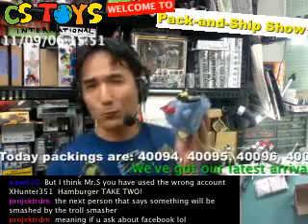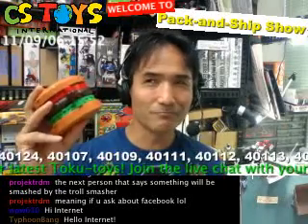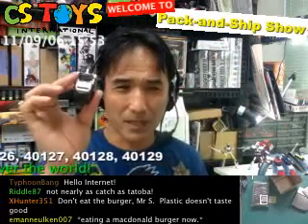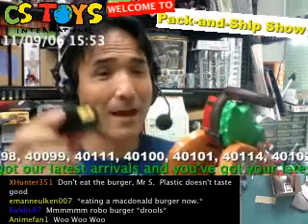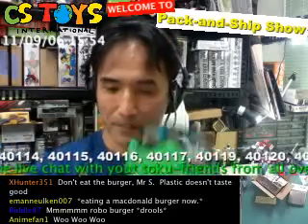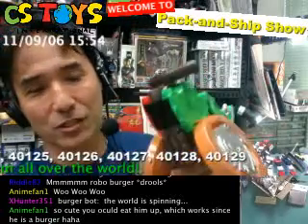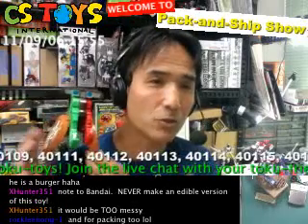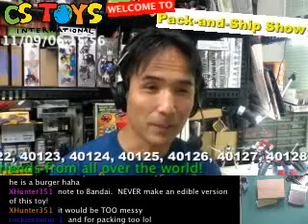Additional Demo for Foodroid 01 BurgerMeal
【STORE & NEW ITEM RELEASE】
【CSTOYS LIVE!】
【SEARCH ITEMS BEFORE AND AFTER PACKING】